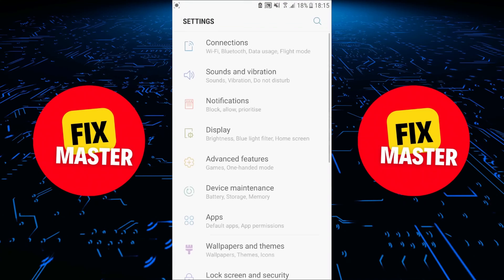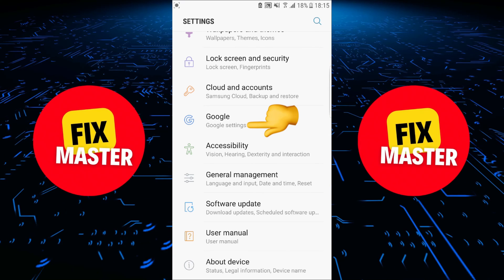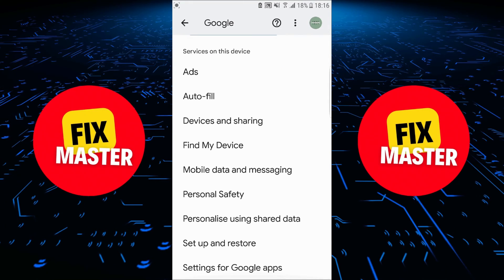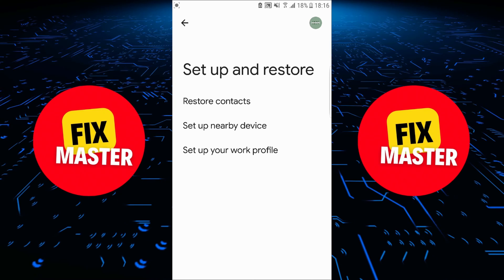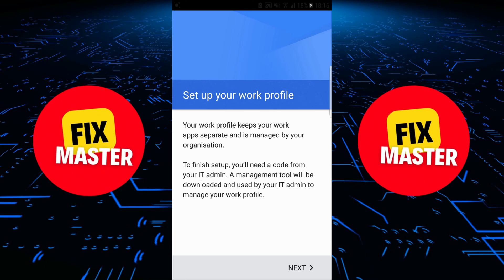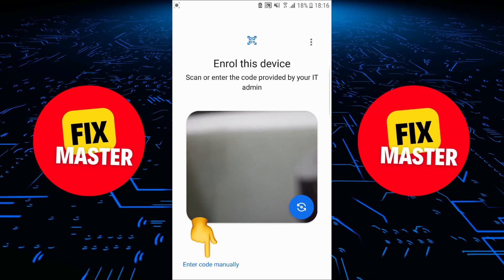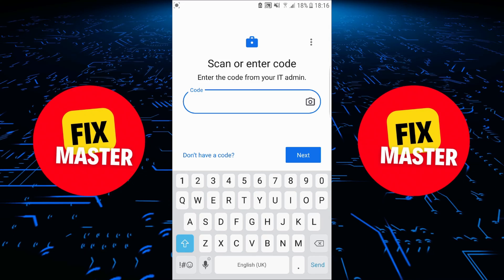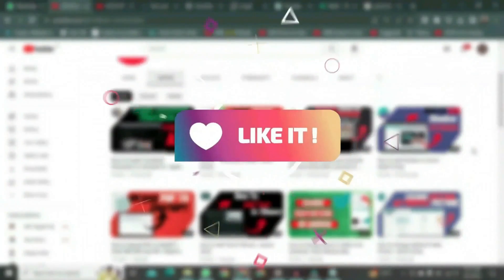How To Setup Work Profile On Android (2023) | Easy Guide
Efficiently manage work-life balance with our tutorial on "How To Setup Work Profile On Android (2023)." Learn the essential steps to seamlessly setup a work profile on Android, with insights tailored for devices like Samsung, Xiaomi, Oppo, Vivo, Huawei, Realme, Motorola, OnePlus, Sony, LG, and more. Dive into the guide for troubleshooting tips on Android work profile setup problems. Watch now to optimize your professional and personal life on your Android device. Elevate your productivity with a customized work profile today!